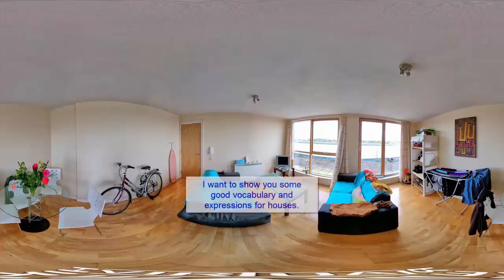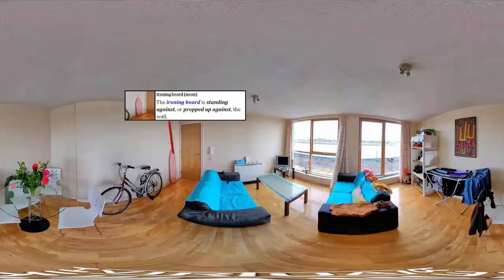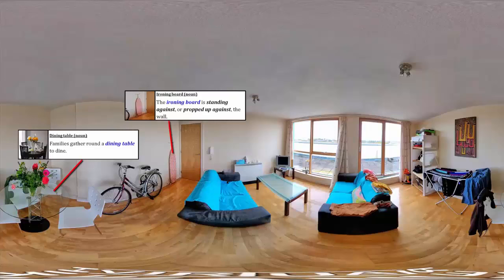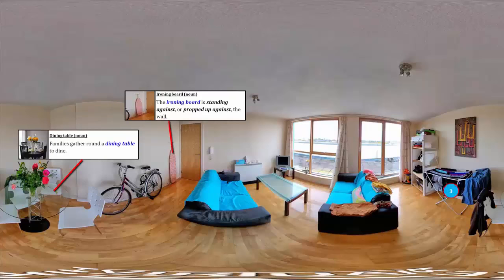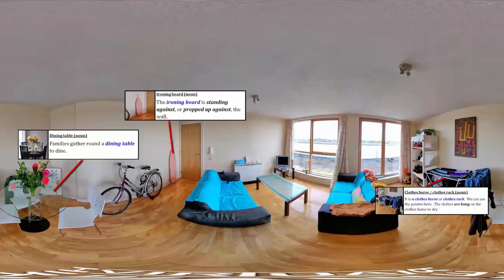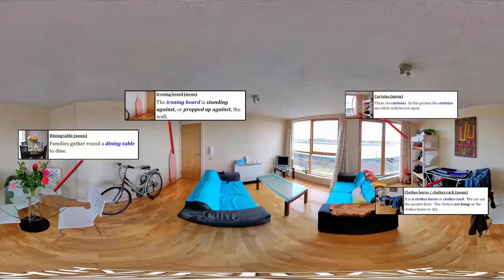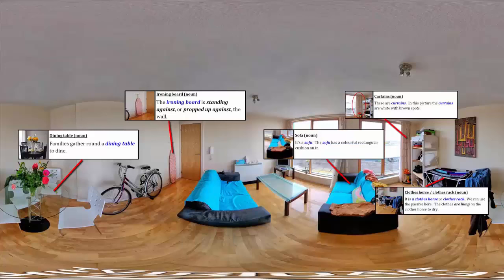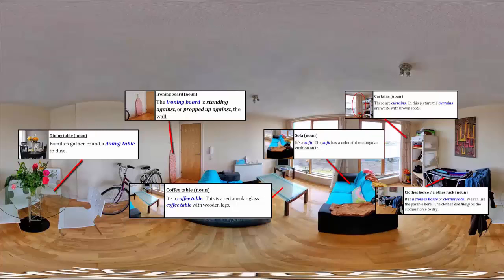Learn English in VR - 360° English Lesson - Describing Rooms and Houses | Gold Lotus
Describing rooms in a house - Learn English in Virtual Reality and with 360° videos.

Watch this 360 degree tour of a room in London and learn natural southern British English pronunciation and vocabulary, particularly important if you are about to sit a Cambridge English exam for example.

You can navigate around this tour by using your finger on your smartphone screen, your computer mouse or if you have the YouTube app on your phone then move around in 360 degrees!   Even better, if you have a VR headset like a Google Cardboard or similar then open the video on your YouTube app, click the VR headset icon on the video menu and then insert your phone into the VR headset!

If you are interested in learning English in virtual reality through your Oculus Go, HTC Vive, Oculus Rift or any other leading headset then get in contact with us